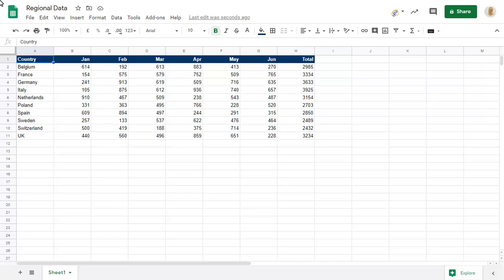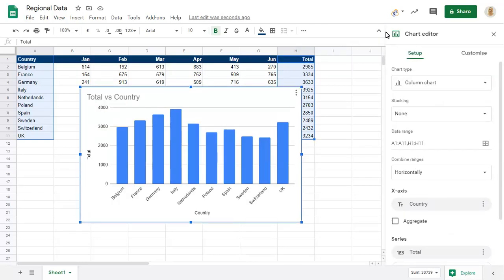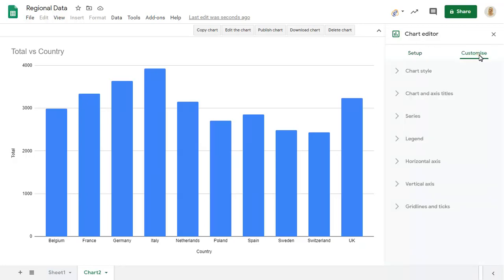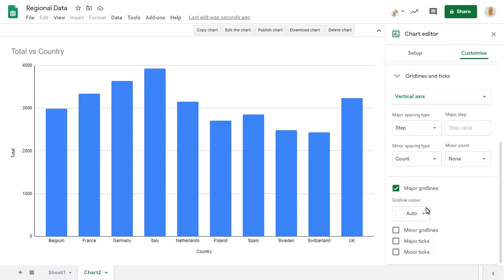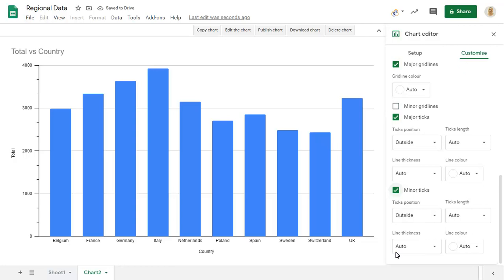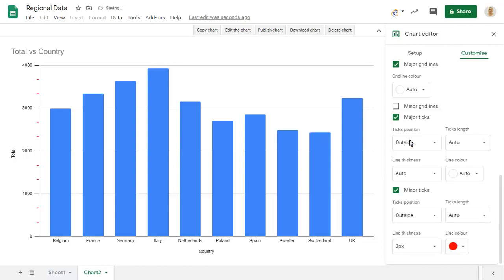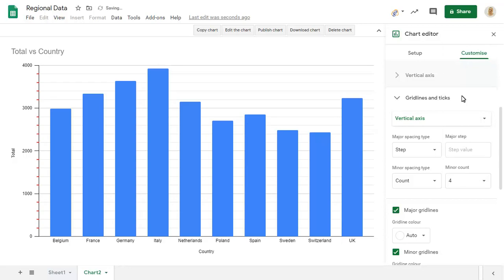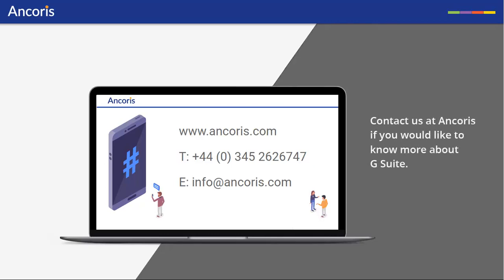Chart axis updates in Google Sheets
New features have been introduced to customise chart axes in Google Sheets, including adding both major and minor tick marks to a chart, customising tick mark position and style, setting spacing between major and minor axis ticks or grid lines and displaying or hiding axis lines in a chart.